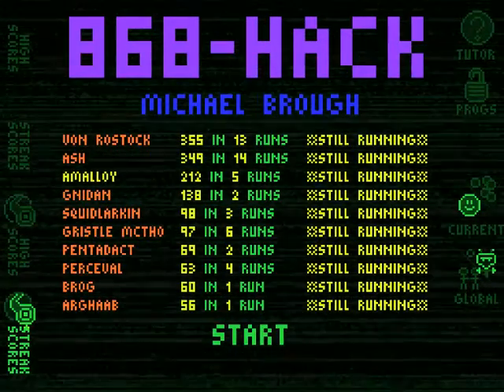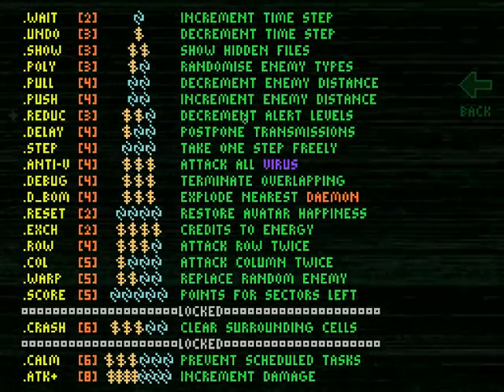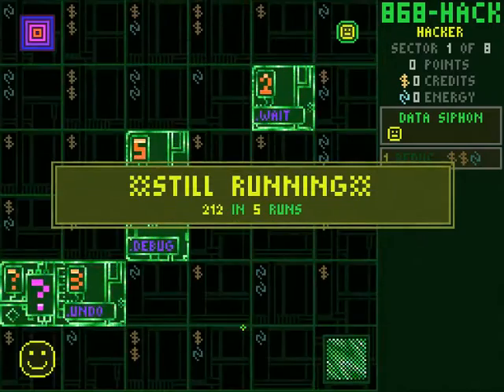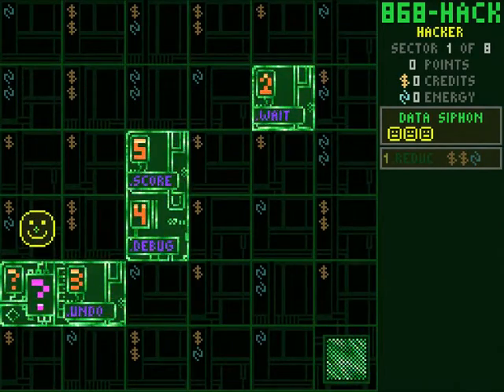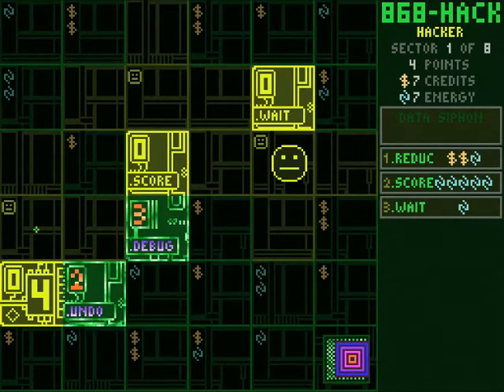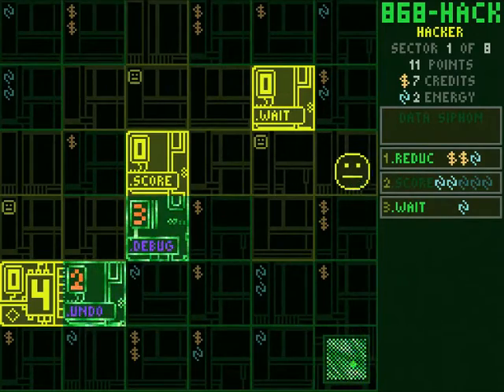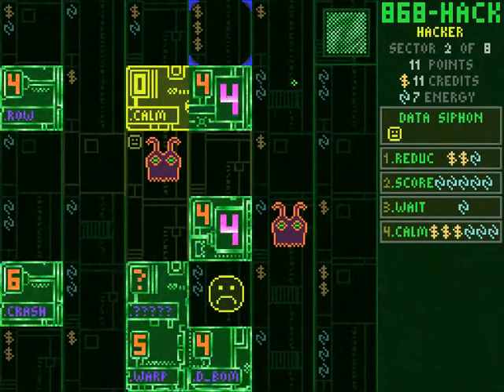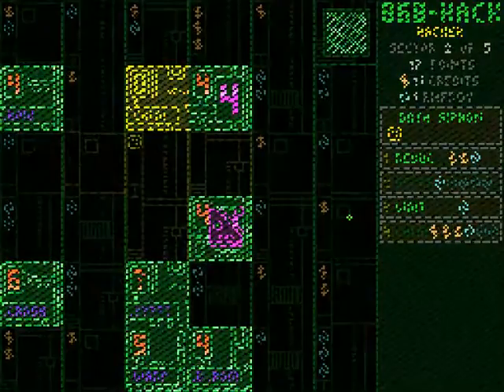868-HACK, episode 14